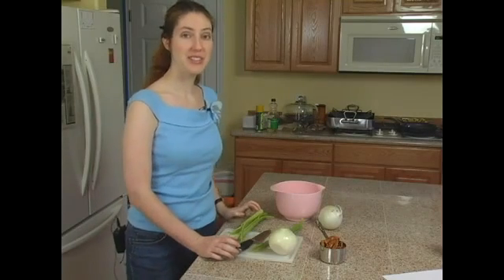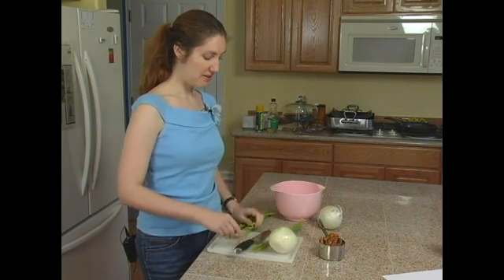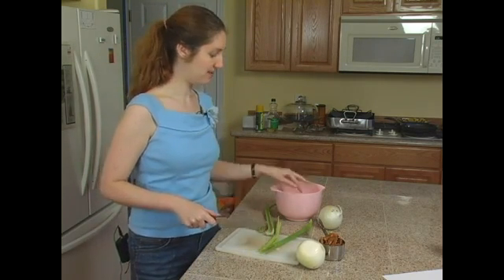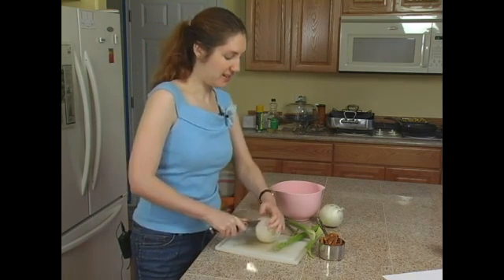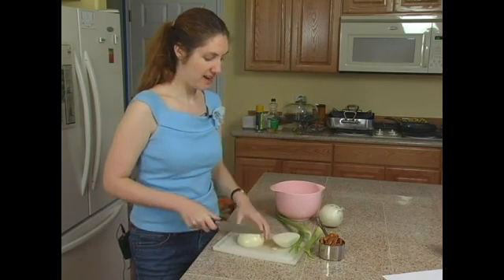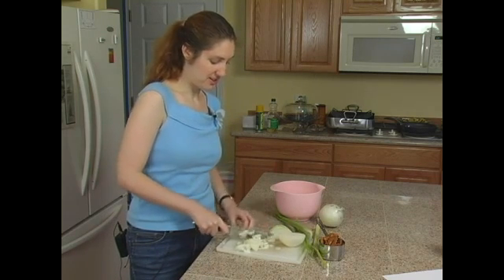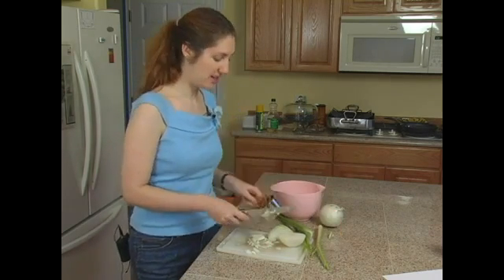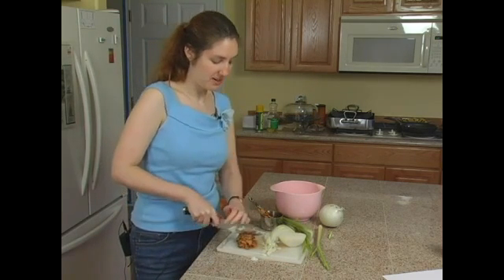Chopping Vegetables for Stuffing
Chopping Vegetables for Stuffing. Part of the series: How To Make Homemade Cornbread Stuffing. Learn how to chop vegetables for stuffing; learn more about homemade stuffing recipes in this free cooking video.